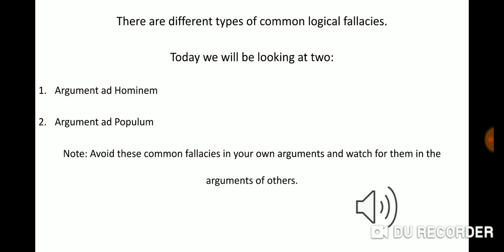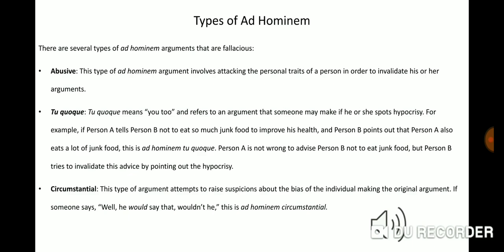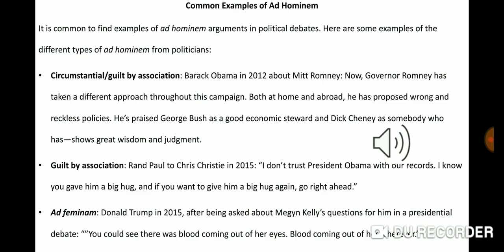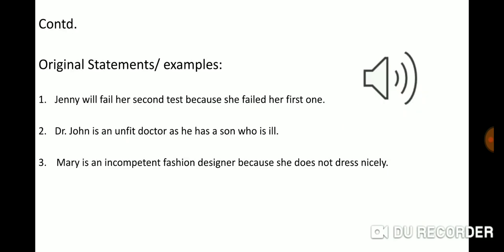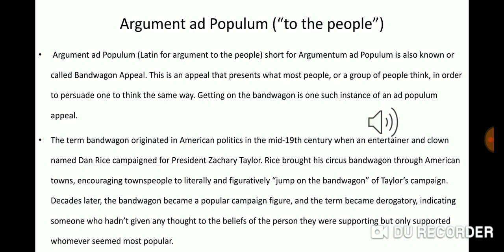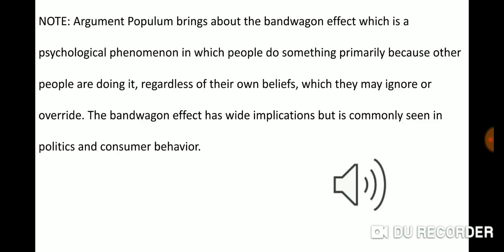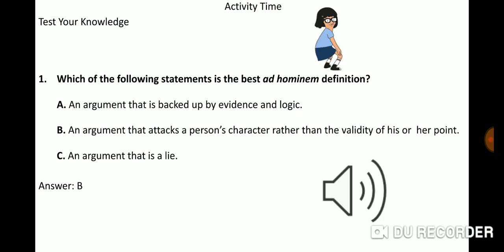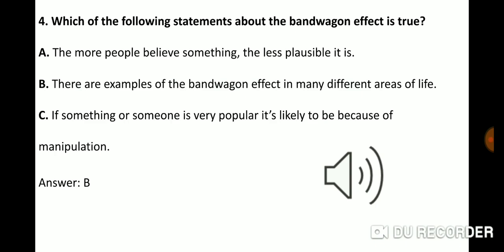Argument ad Hominen and Argument ad Populum